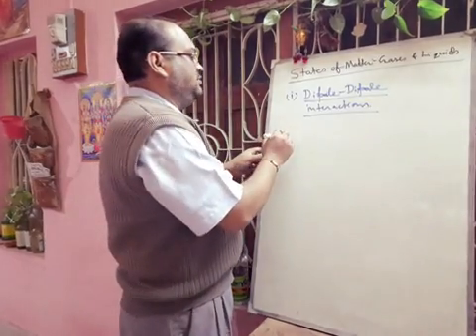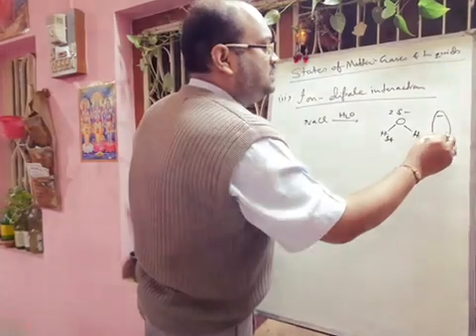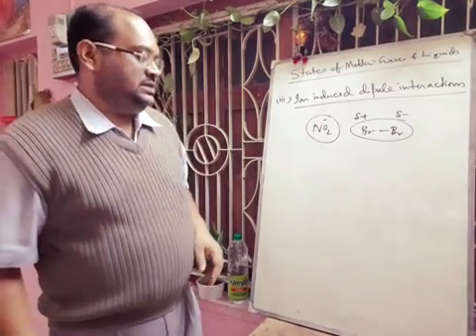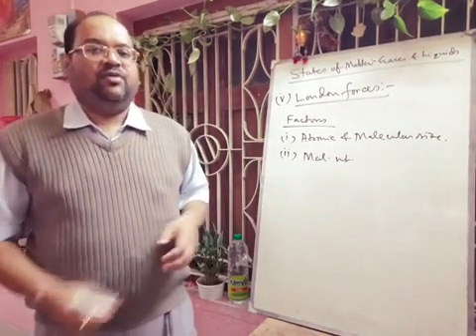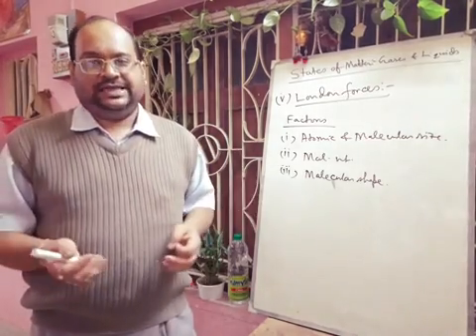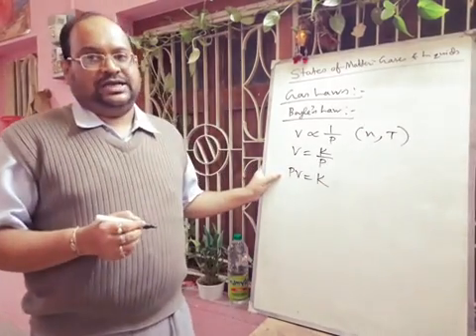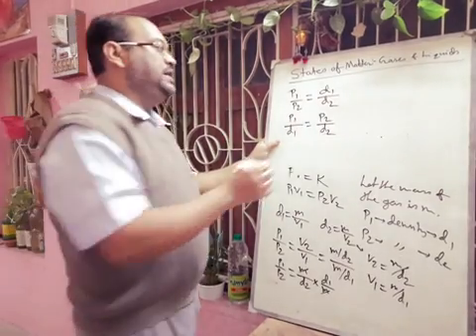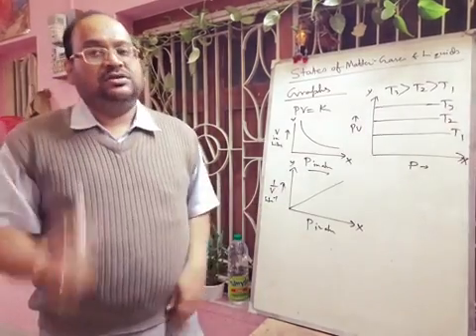ISC CLASS XI CHEMISTRY - States of Matter part - 1 (XI)